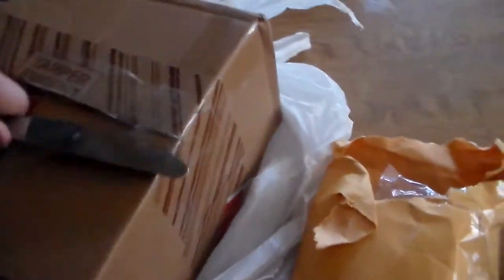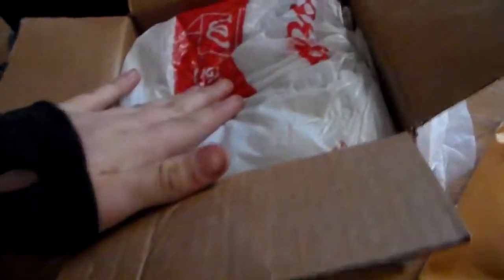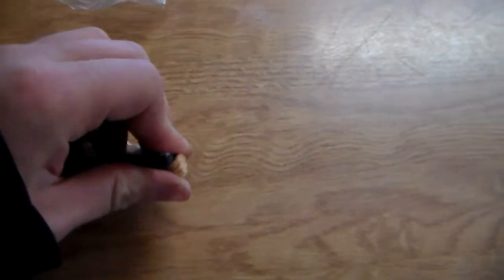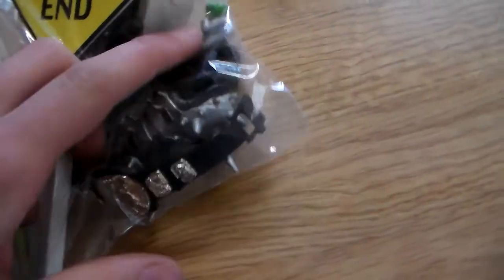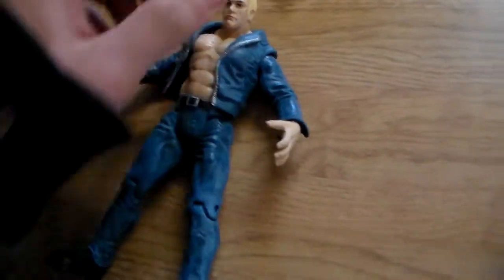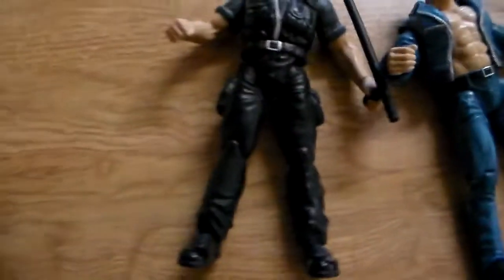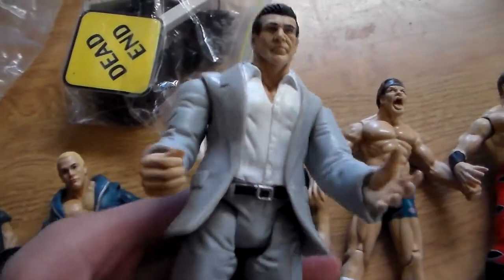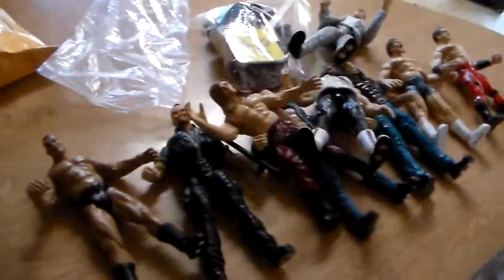WWF EPIC FIGURE UNBOXING!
Hey guys!! in this unboxing we unbox WWF titan tron live figures !! stay tuned for the next unboxing video which is the RARE WWE VENGEANCE PLAYSET!! thanks for watching smash the like button and subscribe!